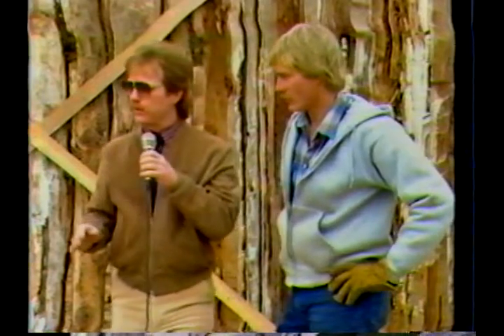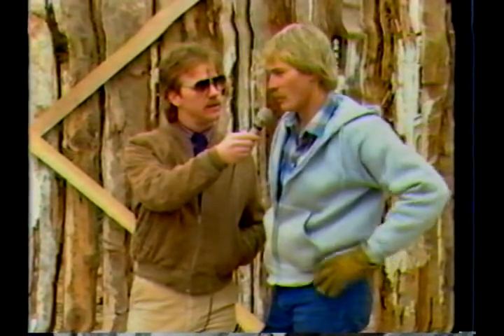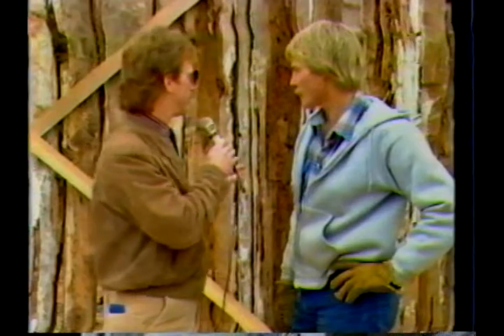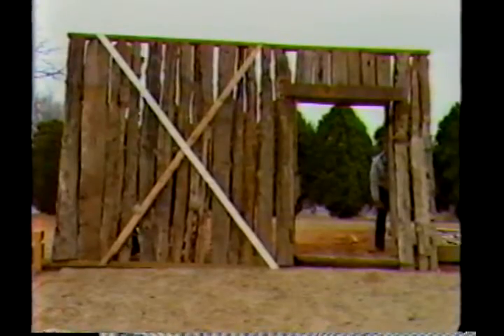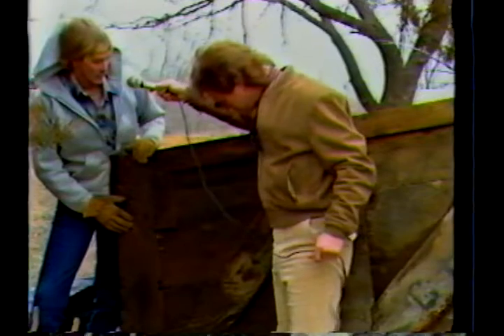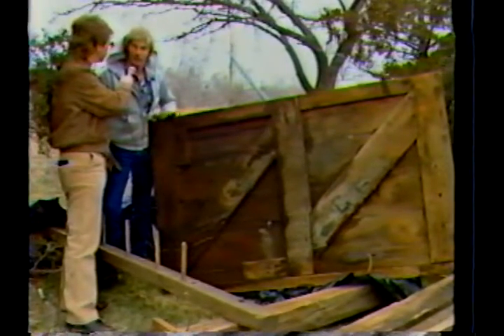Lee Reynolds historical building Woodward 2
Part 2 of 2: Reconstruction of the Lee Reynolds building from Ft. Supply to Woodward, Okla.  circa 1983